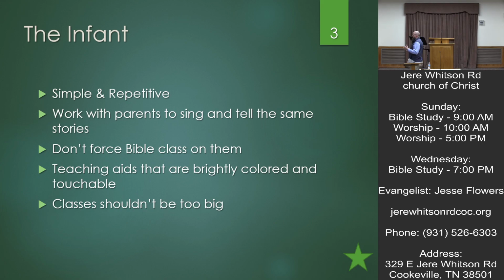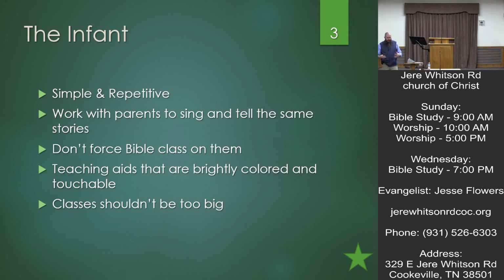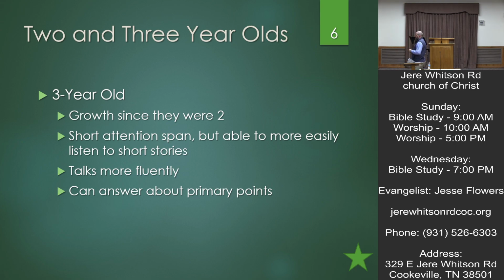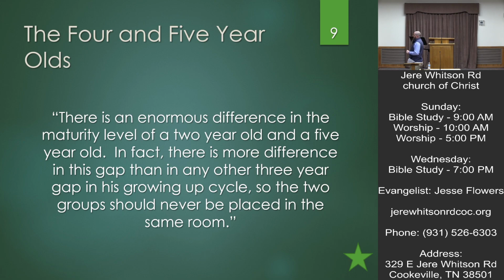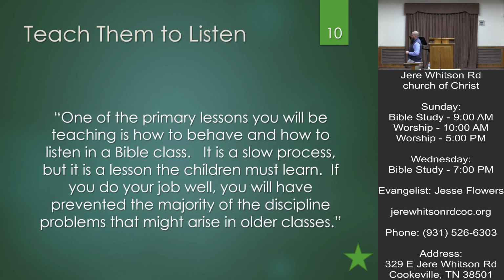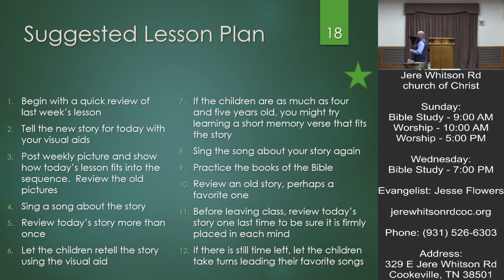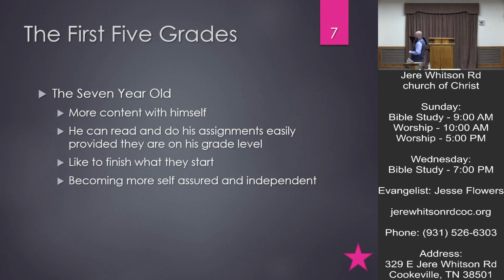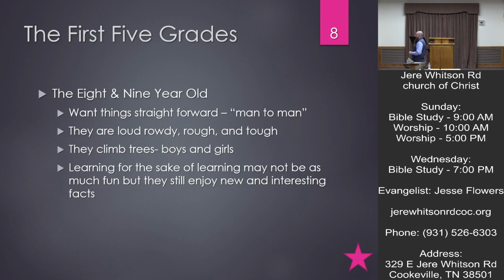A Generation That Knows Not God L12 | Jason Gentry | 03-22-2023 Class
Jere Whitson Rd church of Christ

Sunday:
Bible Study - 9:00 AM
Worship - 10:00 AM
Worship - 5:00 PM

Wednesday:
Bible Study - 7:00 PM

Evangelist: Jesse Flowers

Address:
329 E Jere Whitson Rd